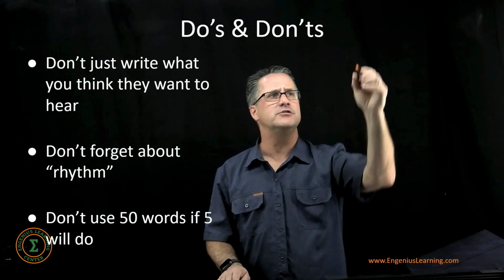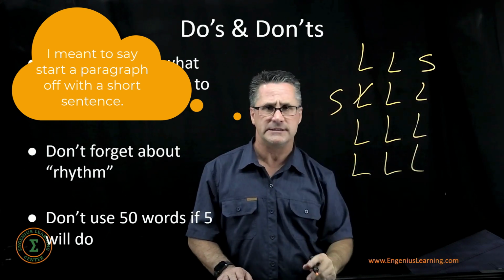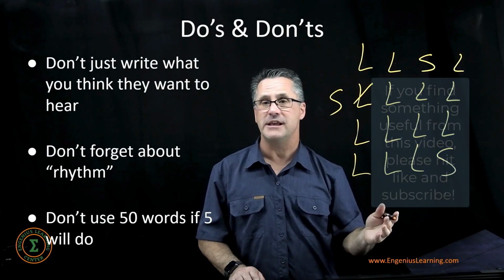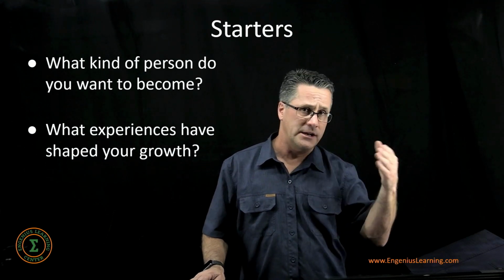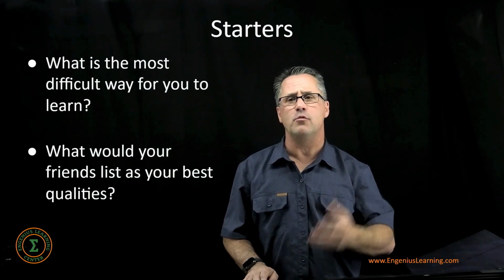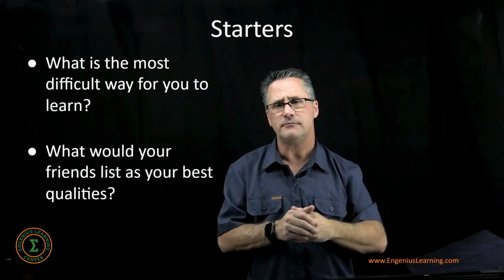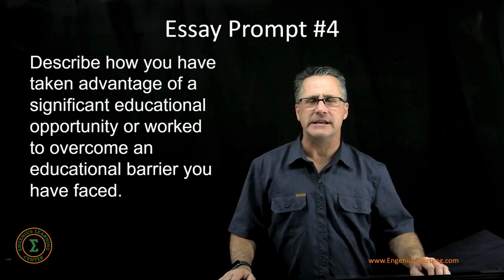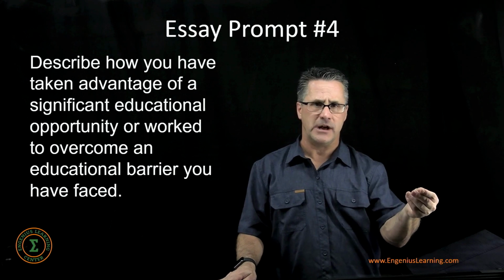How to Write UC Personal Insight Questions | Prompts 1, 2, 3, and 4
Learn how to write UC personal insight questions for prompts 1, 2, 3, and 4. You will find tips and techniques in this video the college admissions officers will love! This year applicants will be judged more on their essay responses than ever before. But don't fear! These essays are all about you and the colleges are more interested in understanding who you are as opposed to some fantastic story you tell. Watch this video to learn how easy it is to write compelling and memorable personal essays!

Intro - 0:00
Do's & Don'ts - 2:22
How to start writing - 9:20
Prompt #1 - 14:12
Prompt #2 - 18:00
Prompt #3 - 20:54
Prompt #4 - 23:48